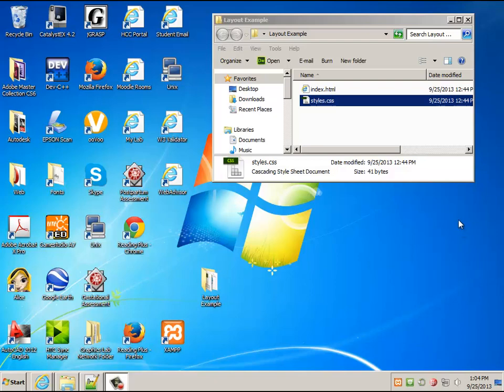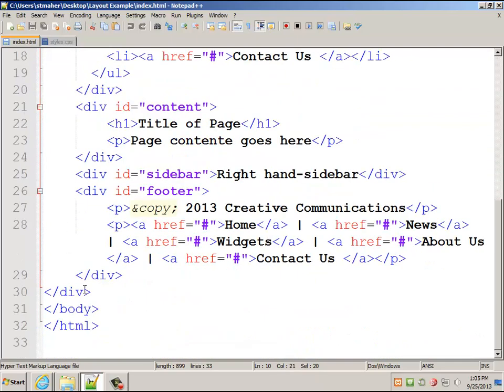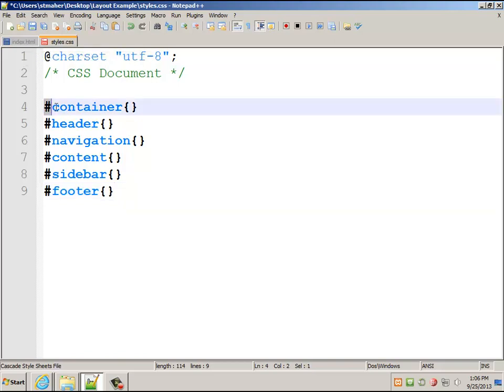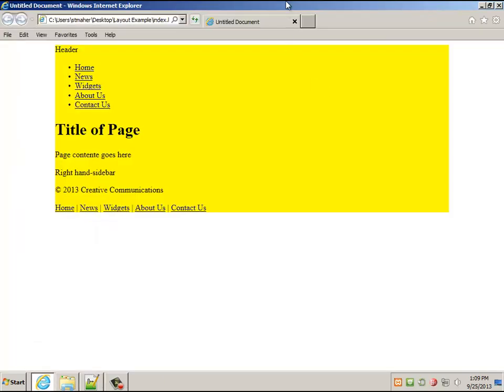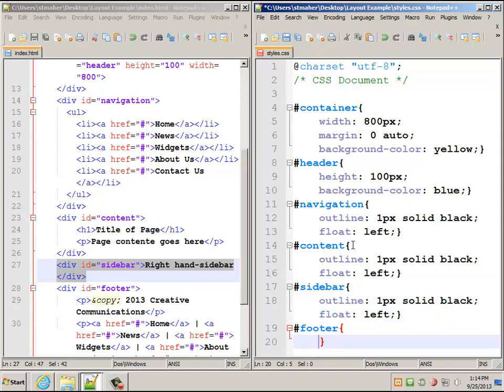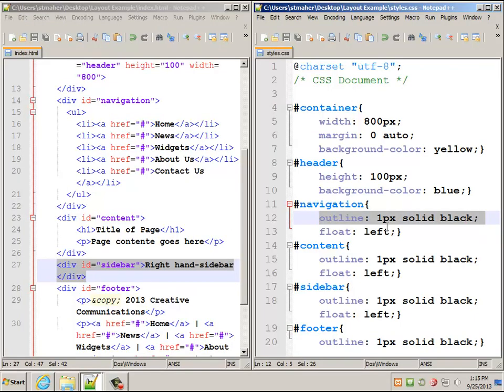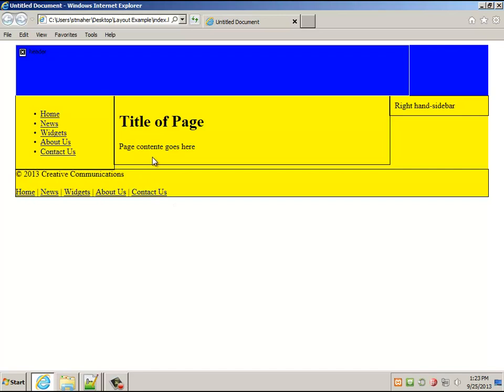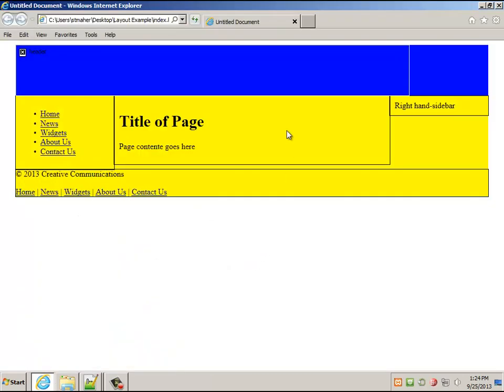CSS 3 Column Layout Example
A barebones example of how to create a three-column layout with CSS